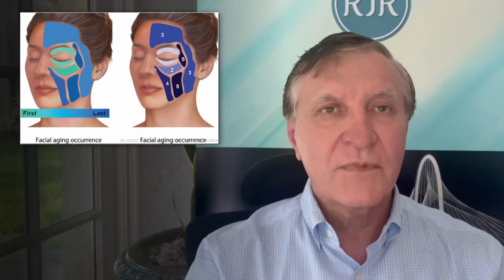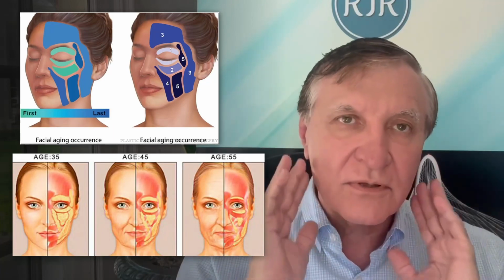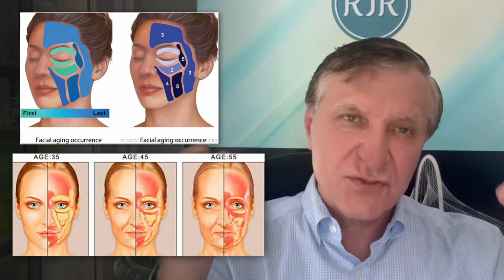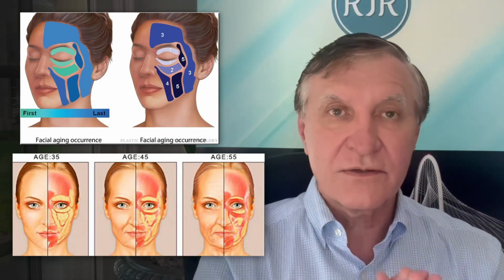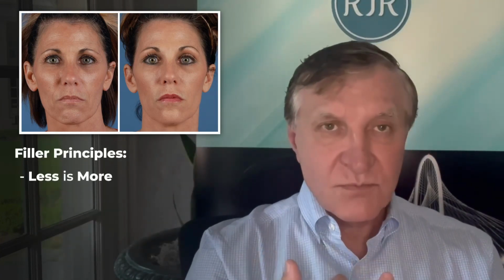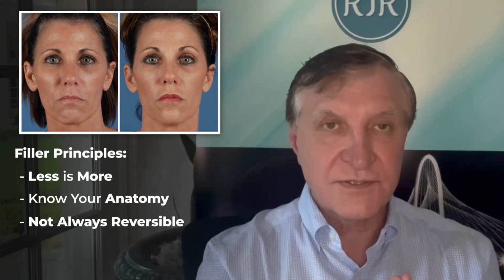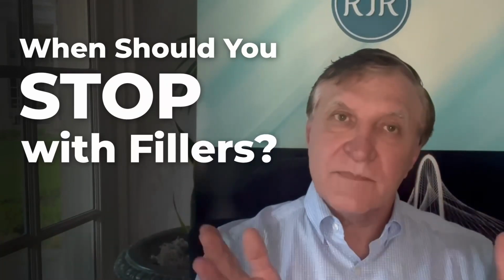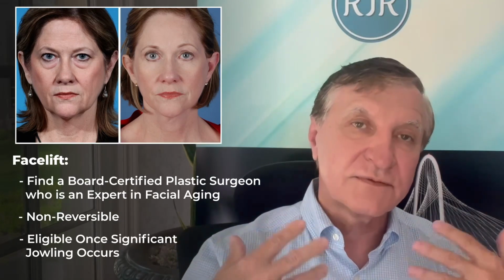Fillers vs Facelift-When is it the Right Time!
I am often asked this question when is it the right time for a Facelift vs Fillera

in this  YouTube video I will explain exactly when it is the right time to do a Facelift versus a filler so that you look beautiful and natural and not overfilled and overdone!’

 Join me as a guide you through this process